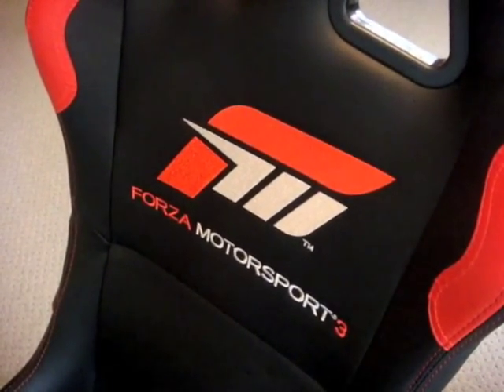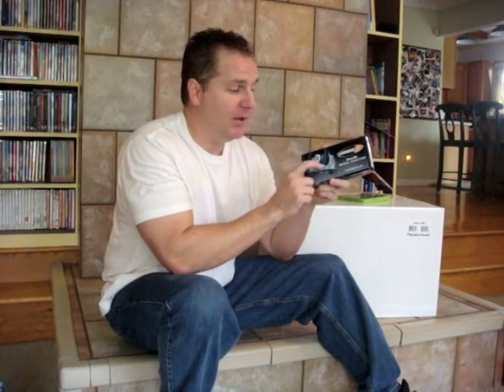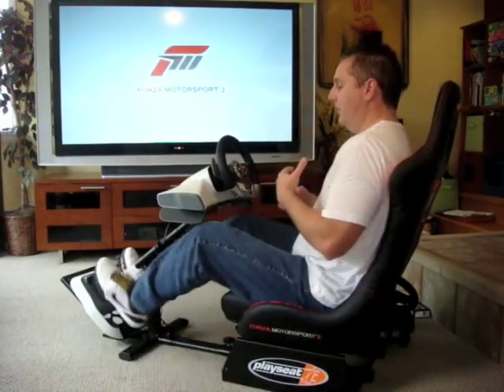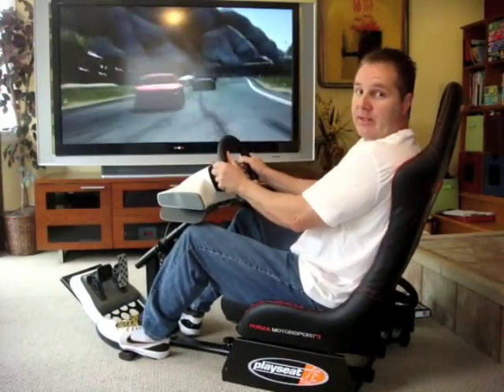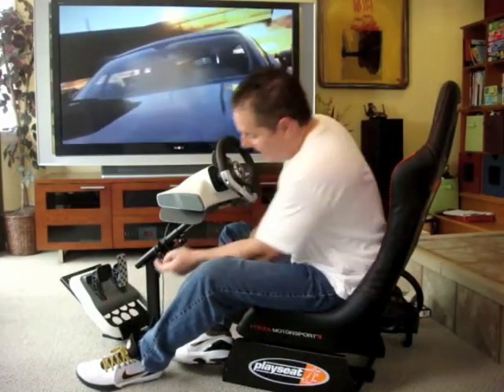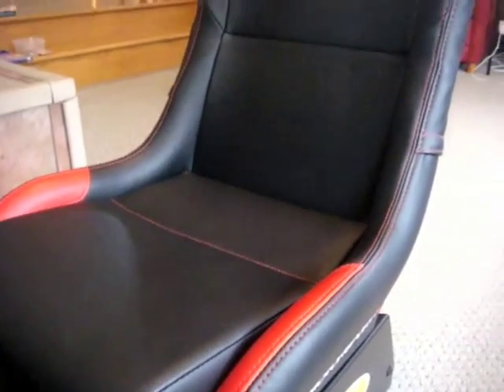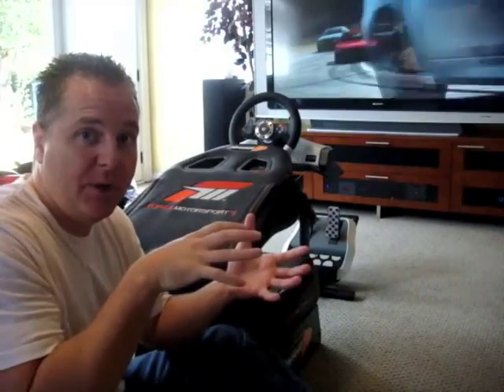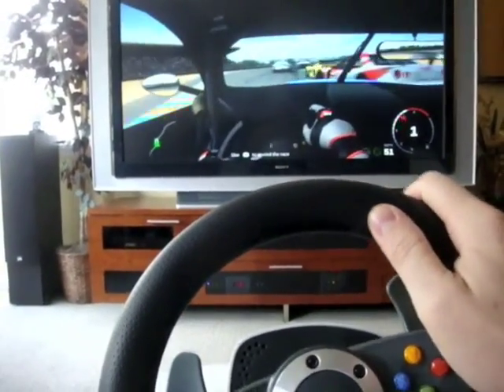Limited Edition Forza 3 Evolution Racing Seat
Video Review: If you are on the fence on buying this pricy driver's seat, my review might help.

This isn't a review of the game, there are many of those.